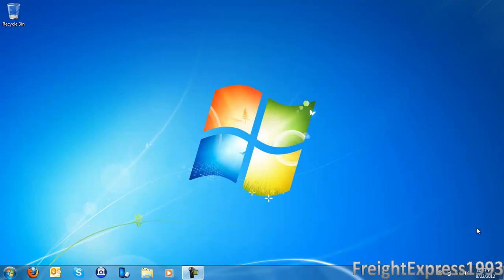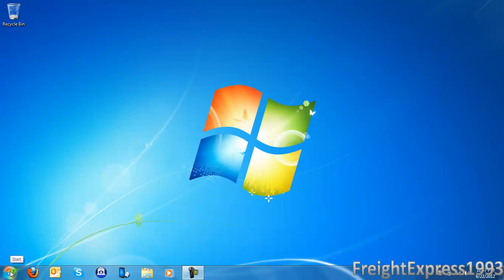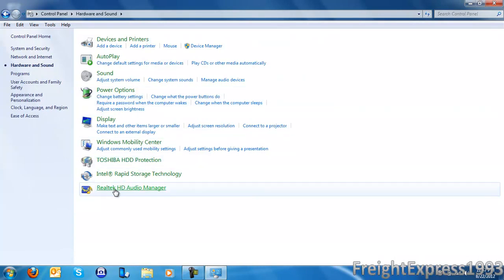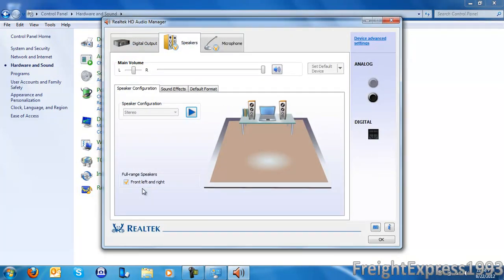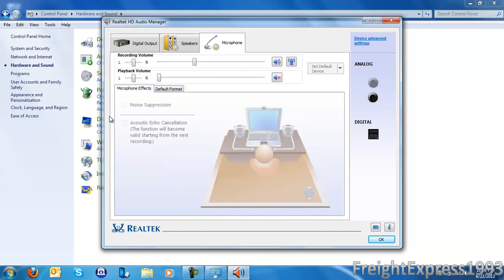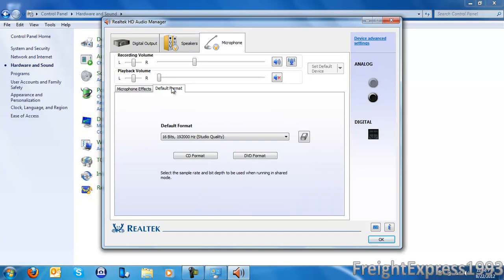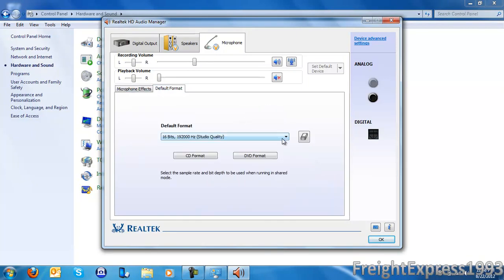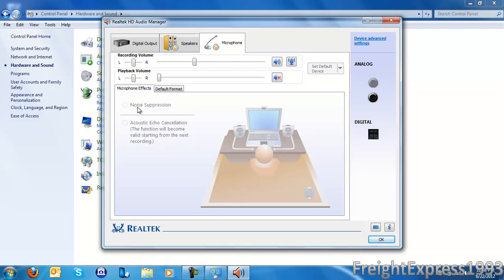How To Simply Fix The Microphone Quality with Realtek HD Audio Hardware on Windows Vista,7,& 8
This is a simple requested video on how to fix your microphone quality disabling microphone effects because when you install Realtek drivers after do you clean install of Windows or buy a computer brand new it has the effects enabled by default. It works with Windows Vista and Windows 8 as well.